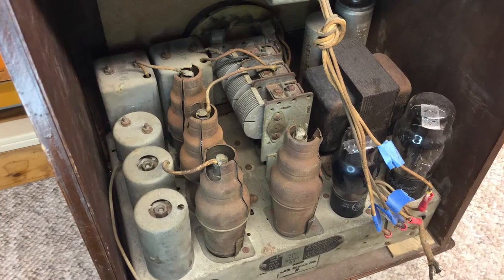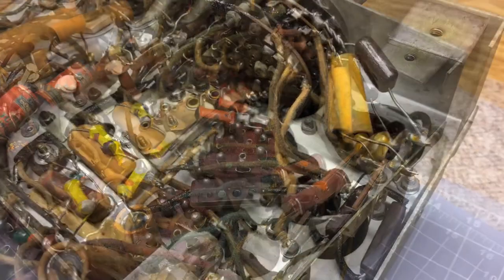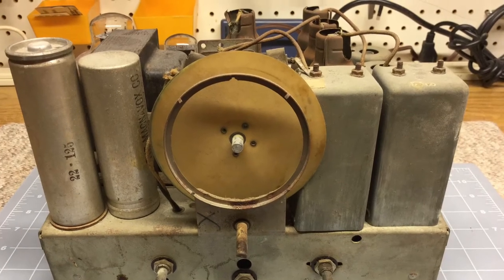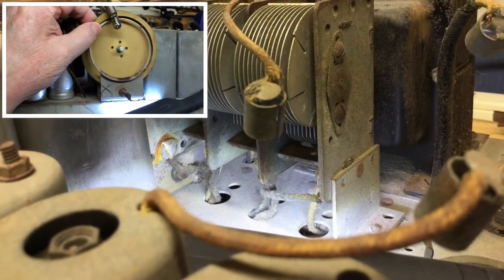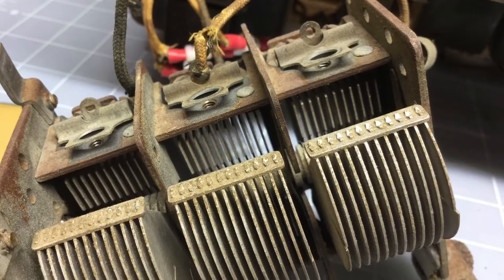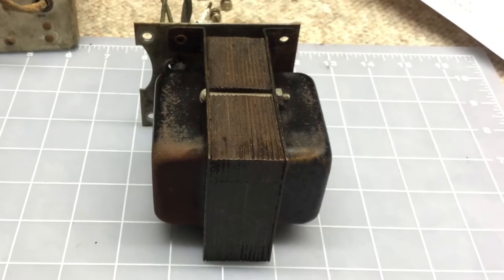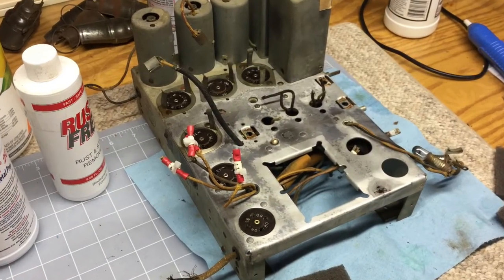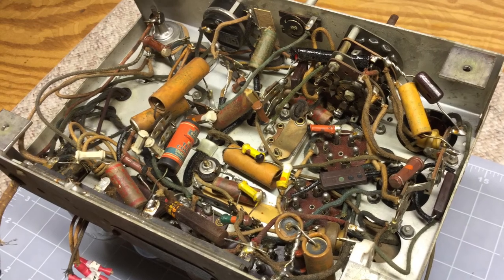Zenith 808 - Restoration Begins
Join me as I start the restoration on this beautiful Zenith 808 radio from 1934.